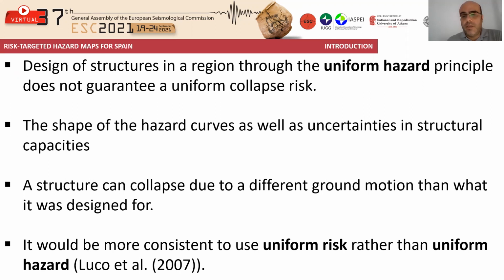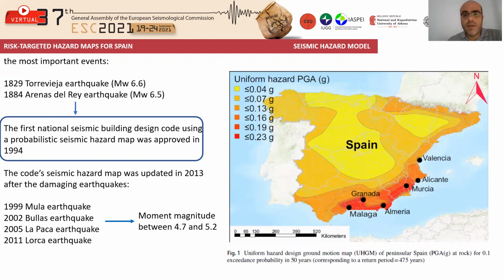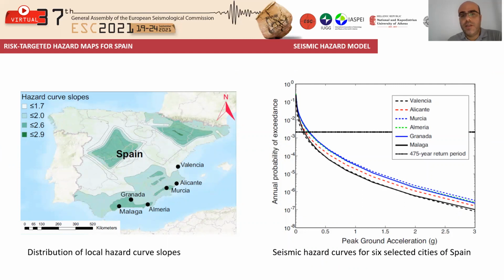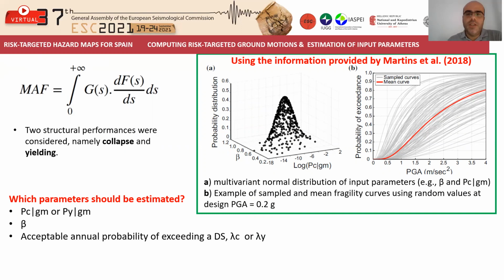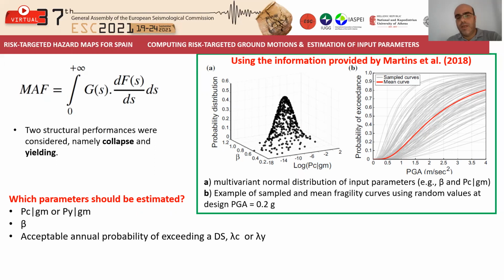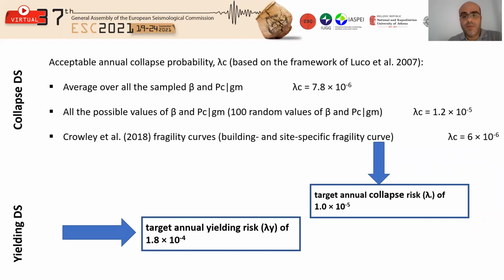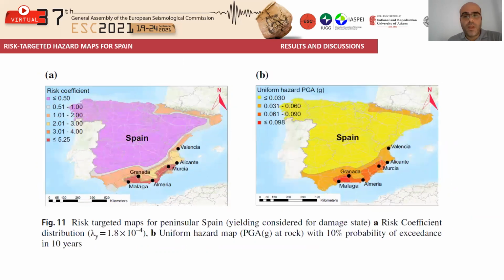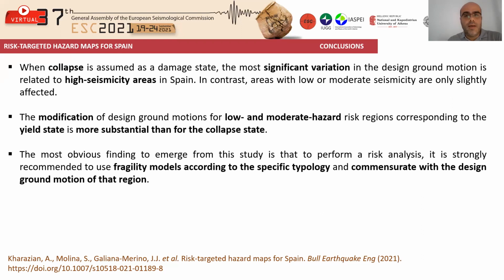Risk‑targeted hazard maps for Spain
by Alireza Kharazian, University of Alicante, given at Session 15 of ESC2021.